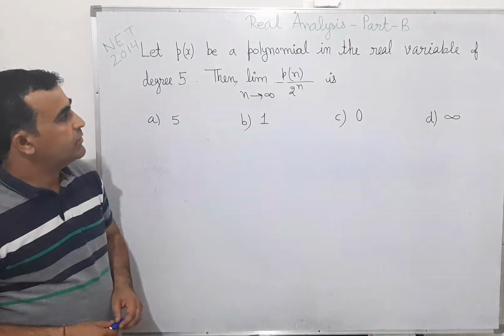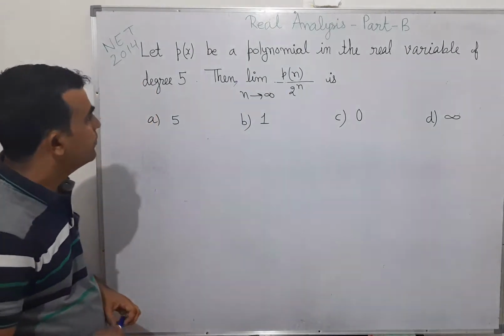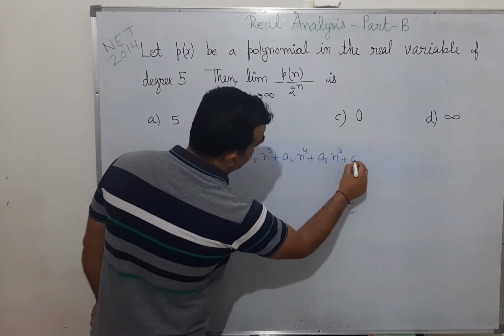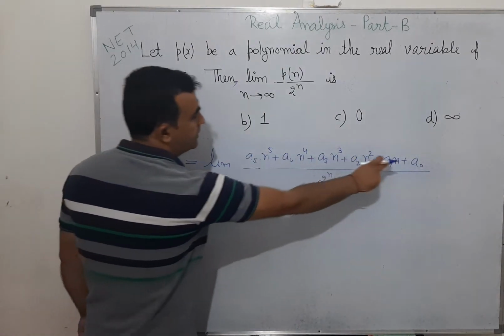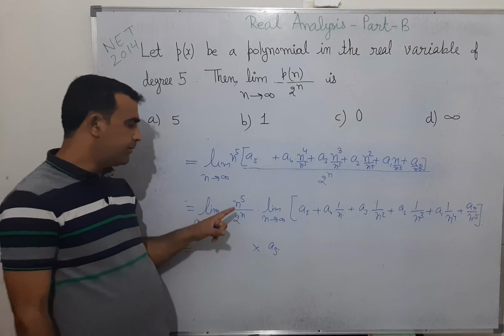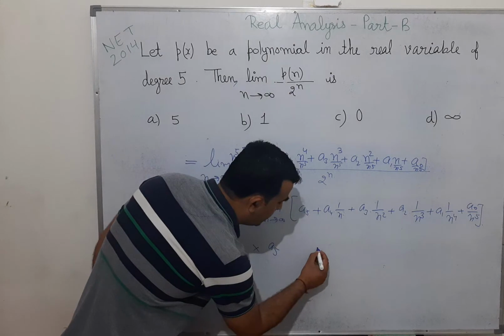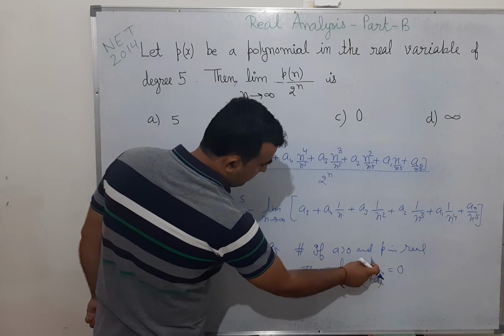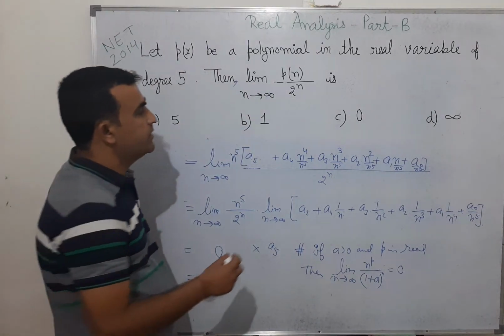2) Real Analysis | NET | JRF |IIT-JEE exam |GATE exam